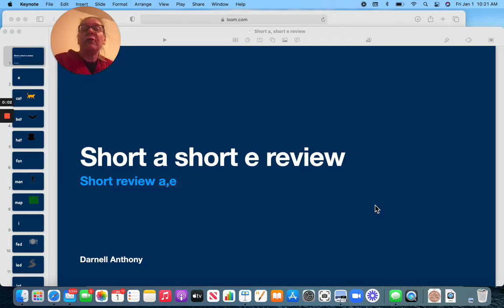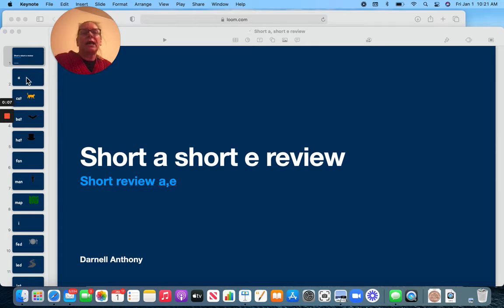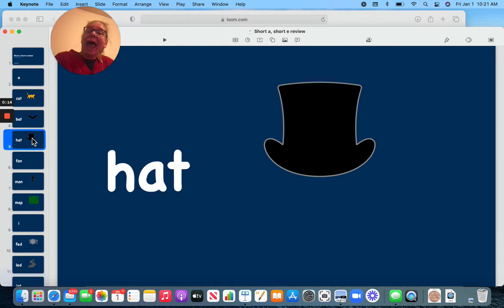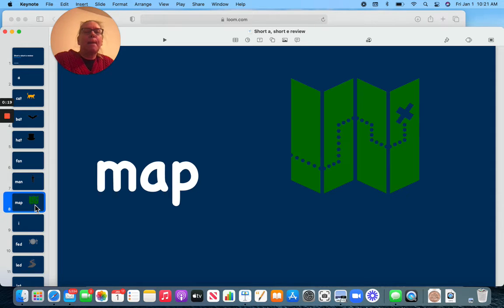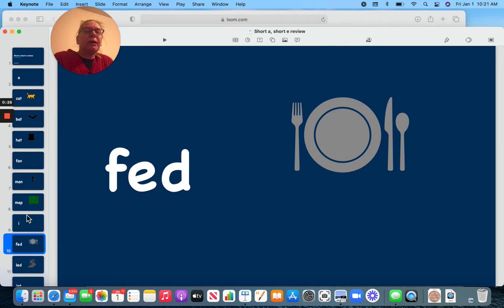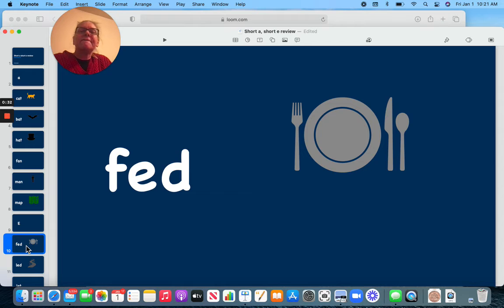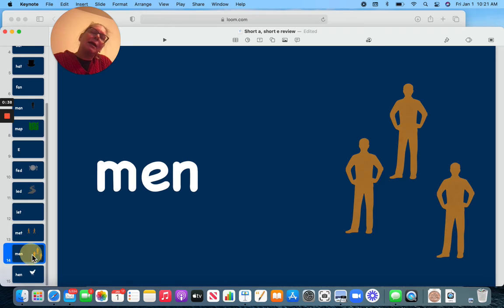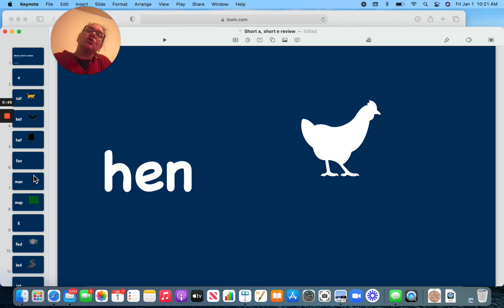short a and e vowel